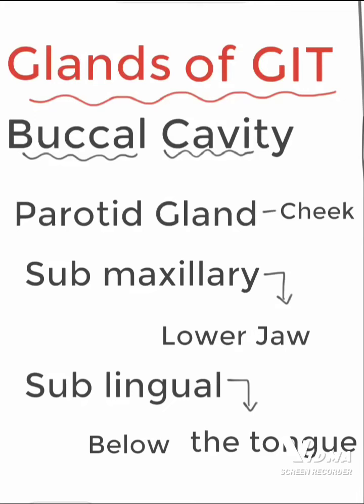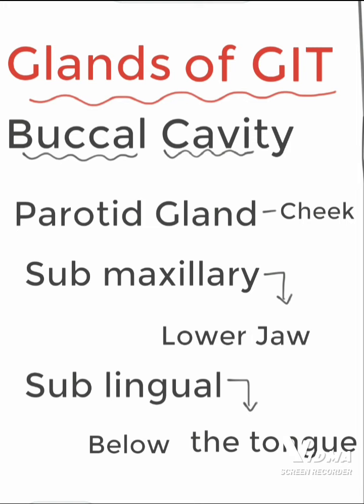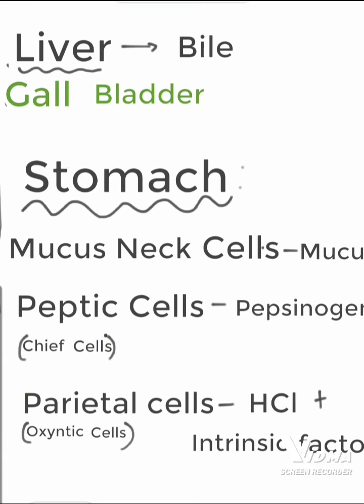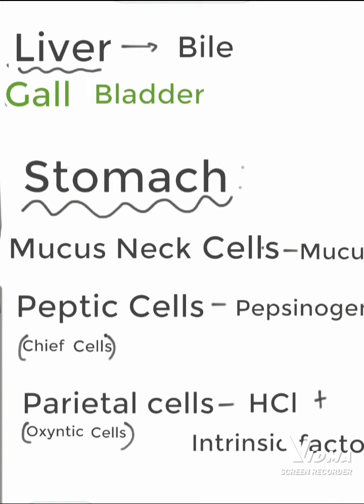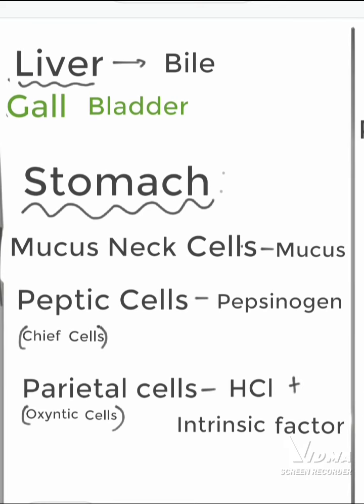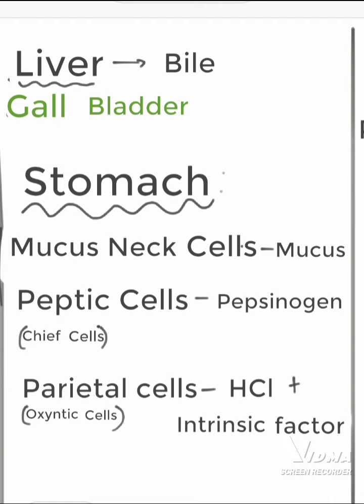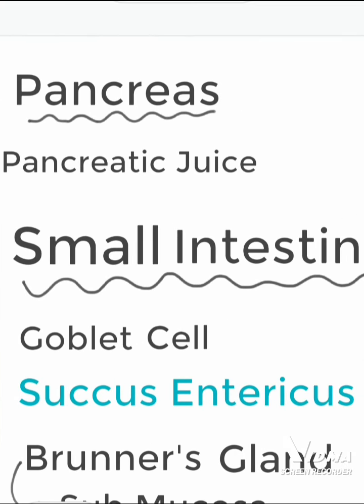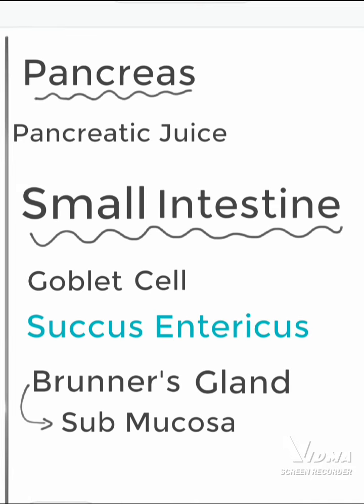Biology- Glands of gastro intestinal tract (Class 11)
This video will help you to revise the topic as the key points are mentioned.